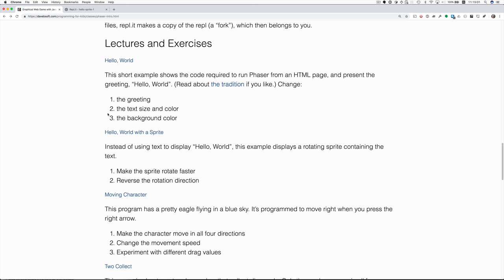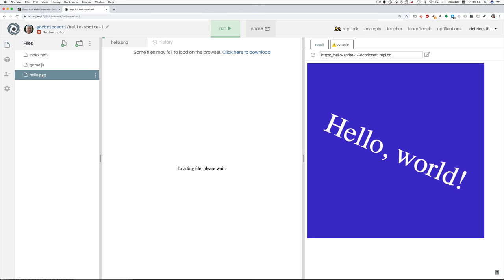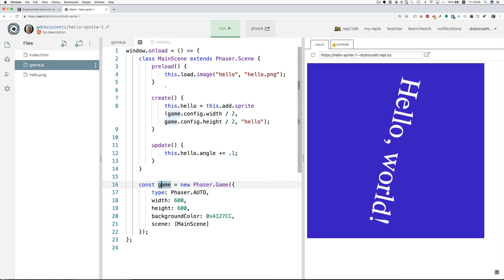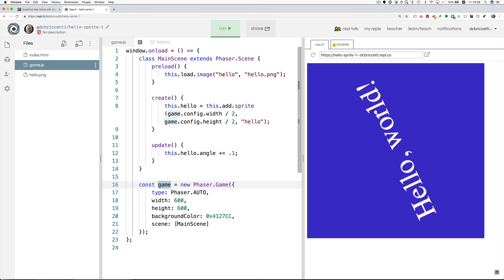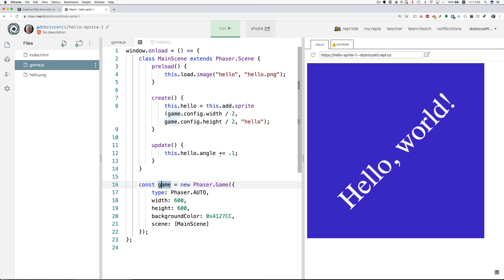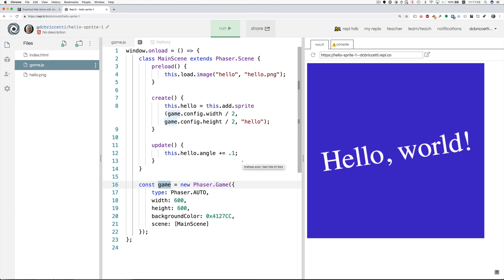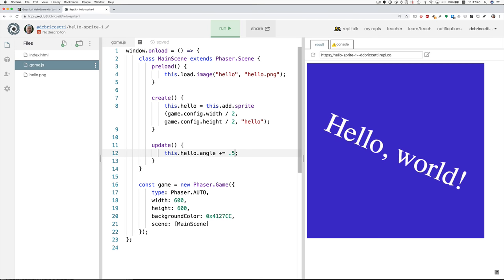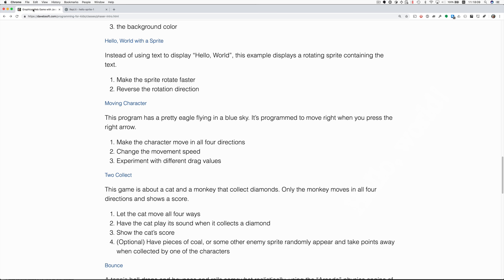Phaser 3 Class: Hello, World with a Sprite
Exercise and solution